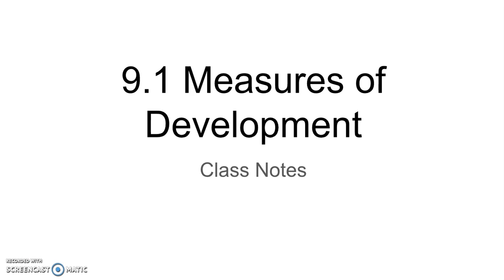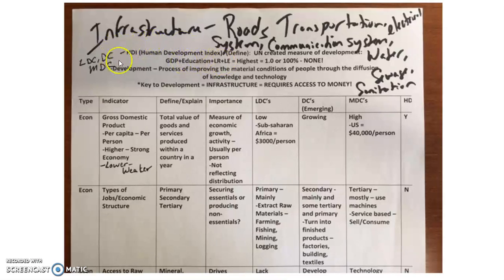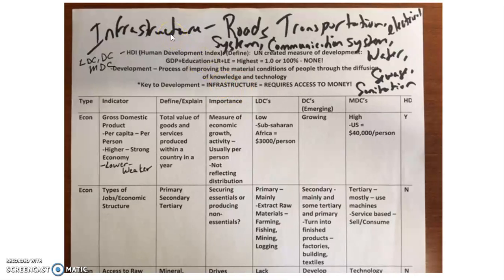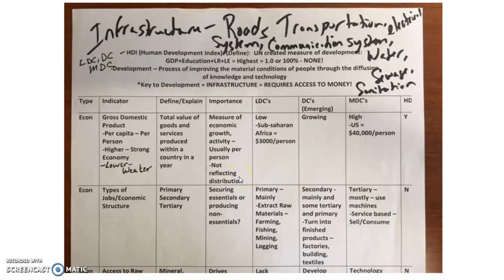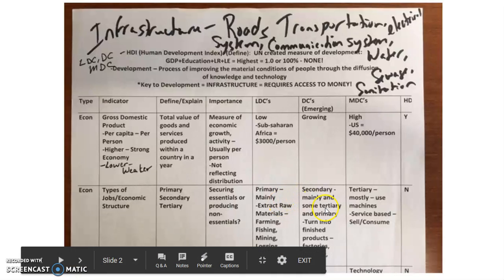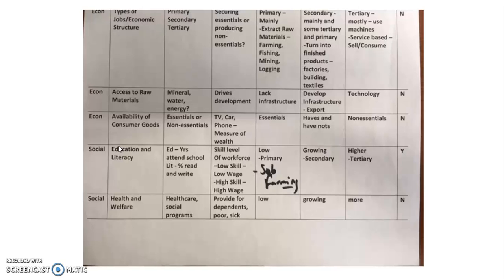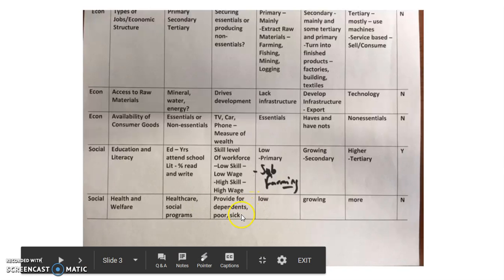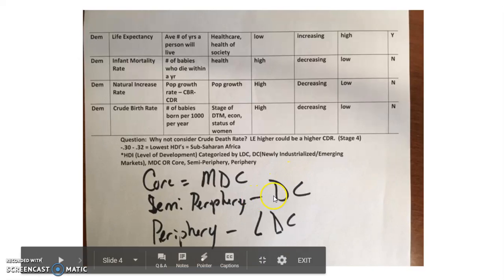9 1 Measure of Development Review Video